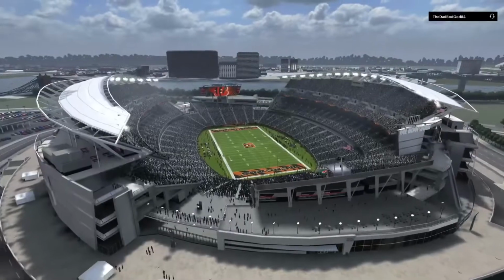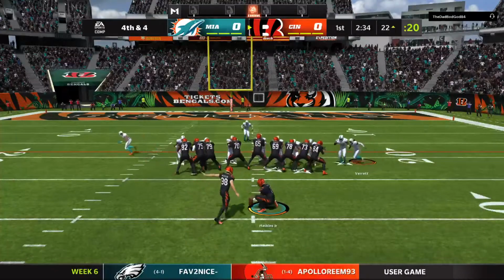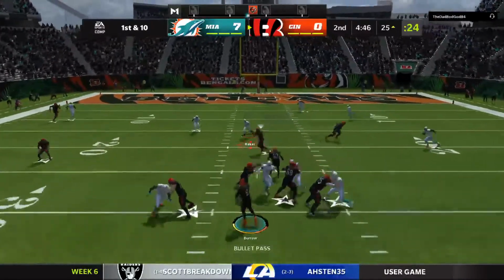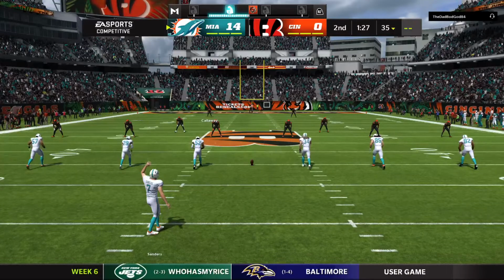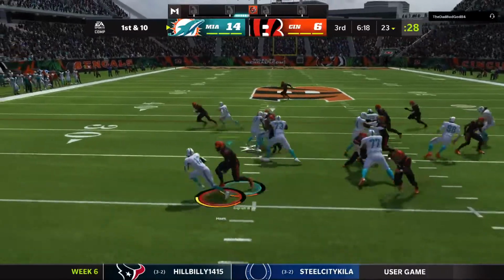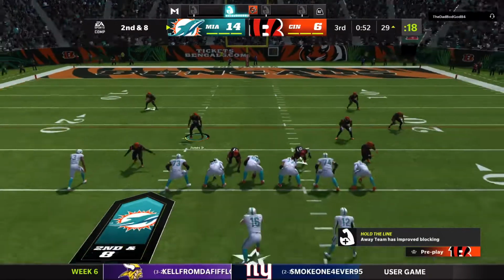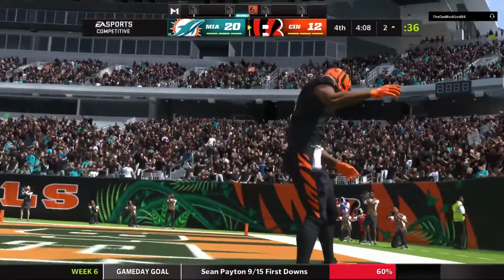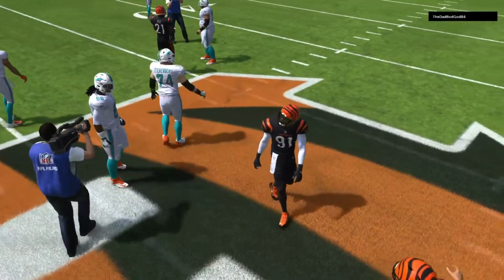Bengals vs Dolphins S2 Week 6 PS5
Gridiron Madden